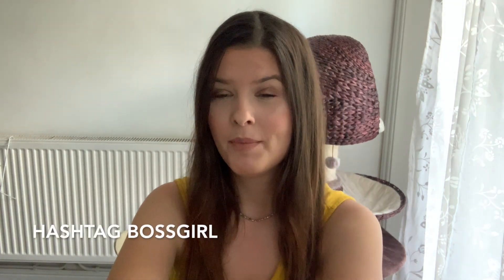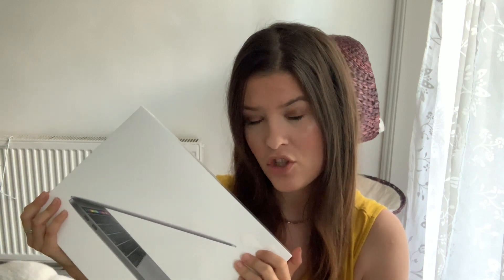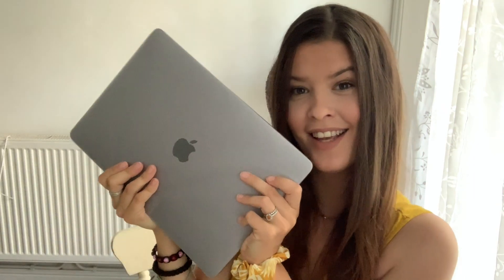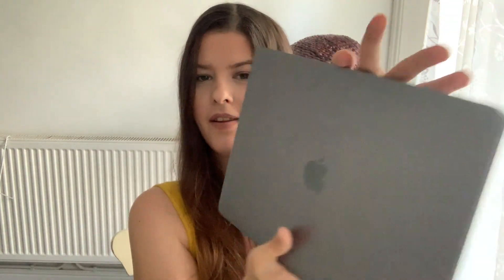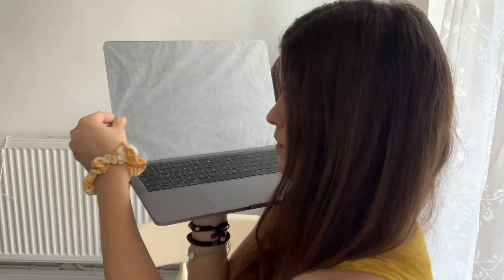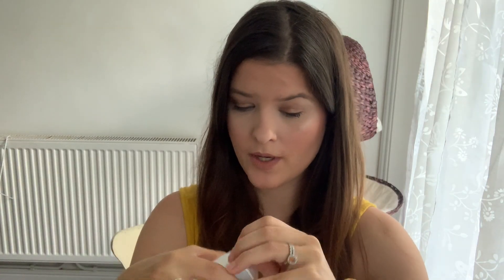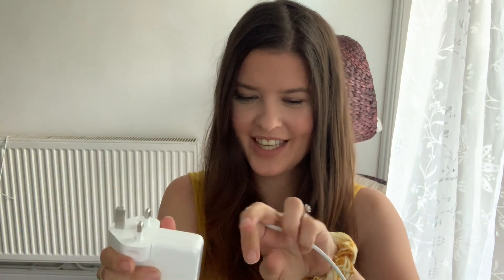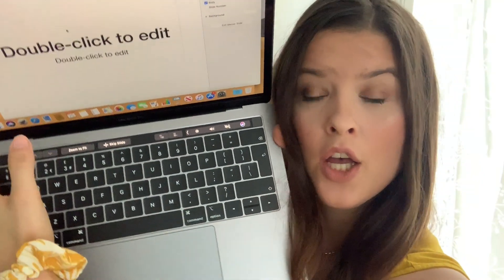MacBook Pro 2019 UNBOXING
Hi all, I'm so excited to unbox my latest purchase with you MacBook Pro 2019. Hope you enjoy watching x

Maya xoxo

▸MY ETSY SHOP